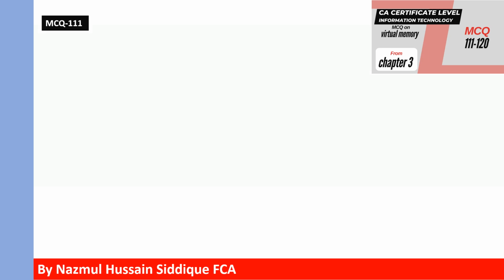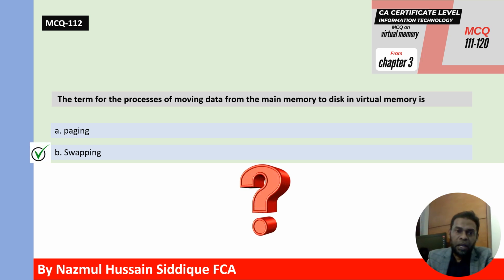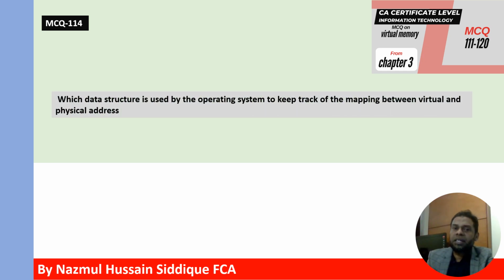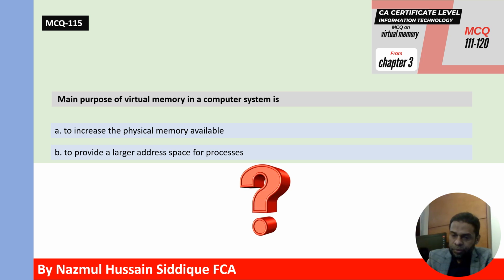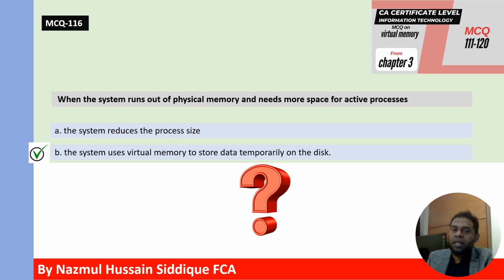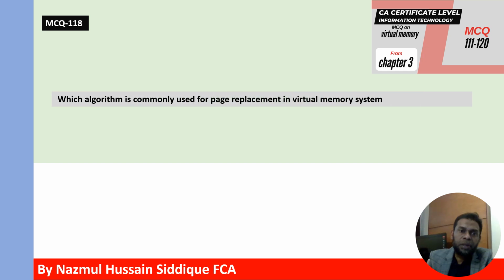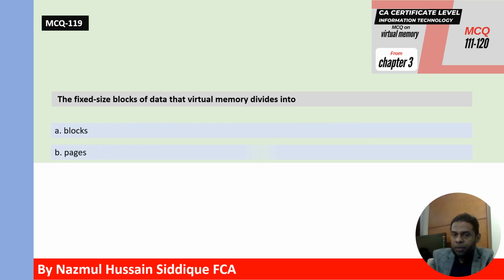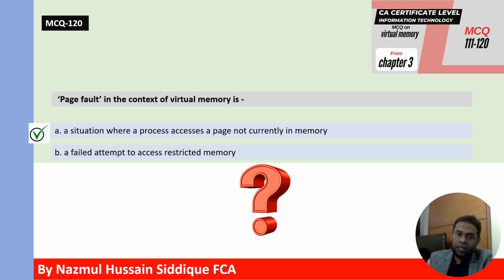MCQ Practice on Virtual Memory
This episode will support to take preparation for MCQ based exam on Virtual Memory of computer system, specially for CA Certificate Level